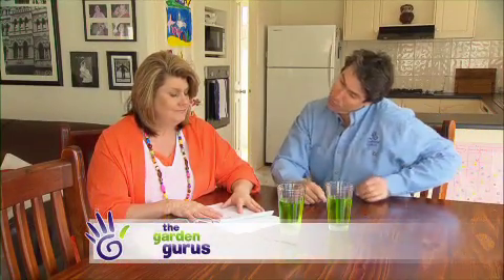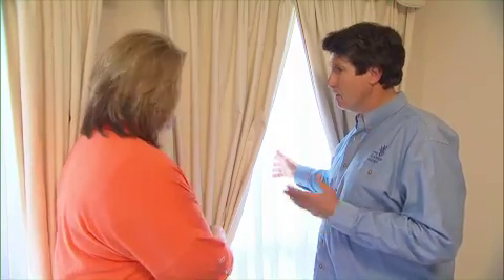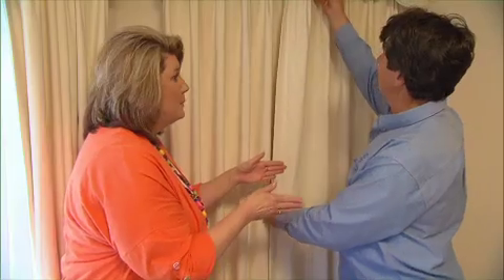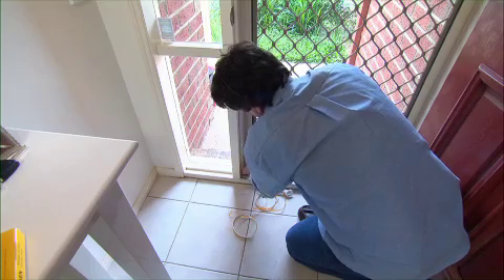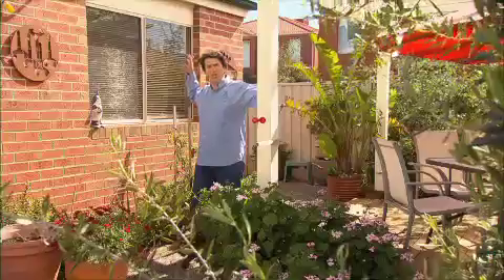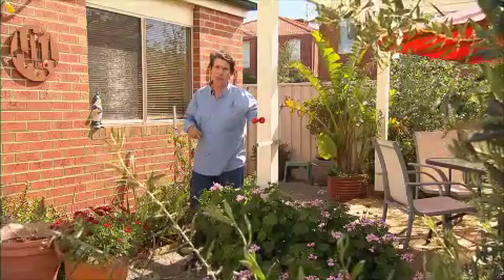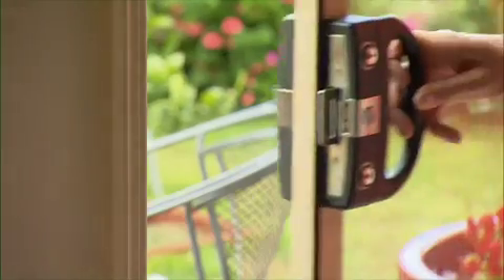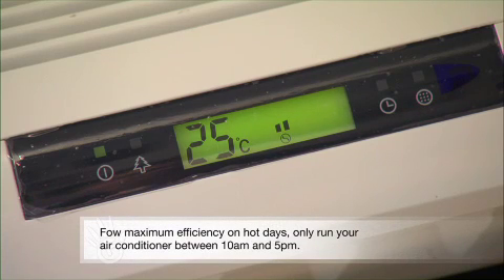The Garden Gurus - Air Conditioners